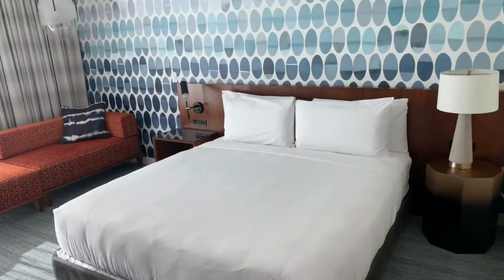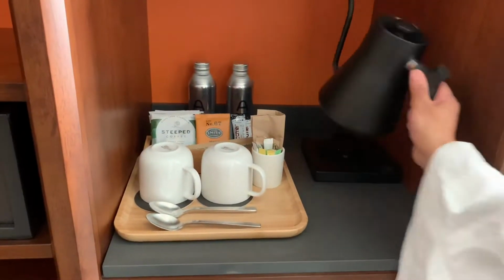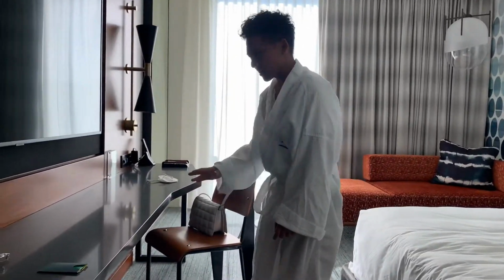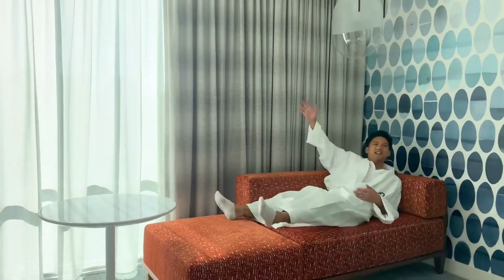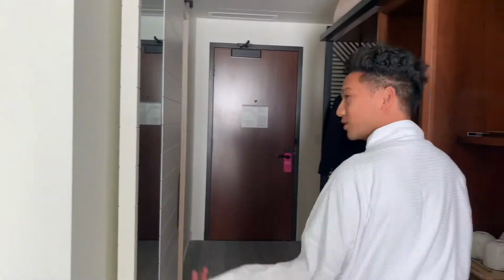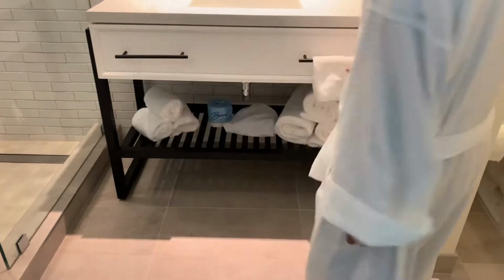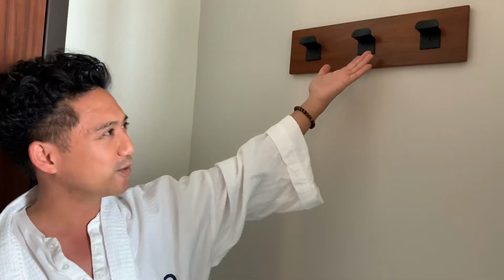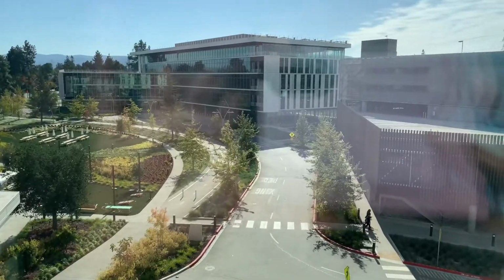Ameswell Hotel Room Tour & Review - Luxury Comfort in Silicon Valley - Mountain View, CA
The Ameswell is a boutique hotel in Silicon Valley that offers luxury living with modern amenities.

In this video I review a king size deluxe room and show you clips of all the amenity areas in the lobby. It has many stylish rooms on the lobby area to do work and also has a cafe. The bar is open for lunch and dinner. There is also a pool and play areas for good ol’ fashion adult camp games.

We found this place on Hotel Tonight and booked it last minute. It was only under $200 per night so we stayed several nights.